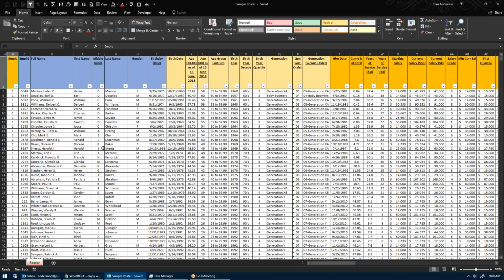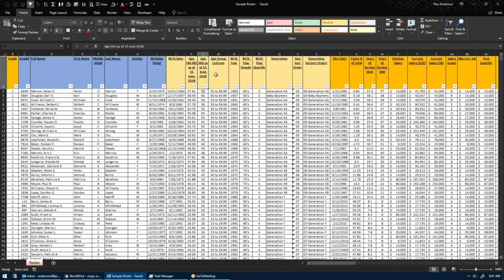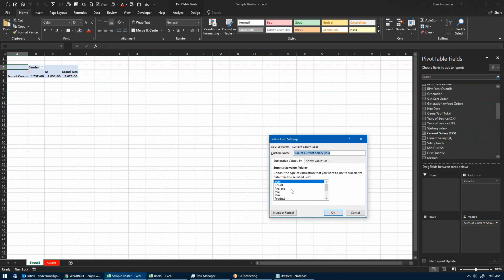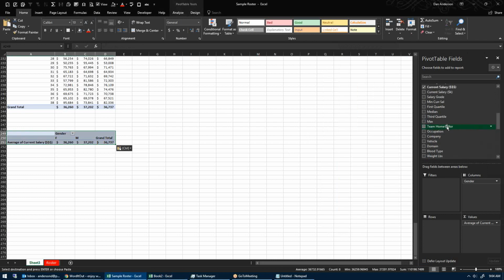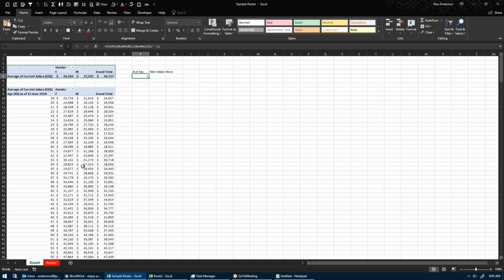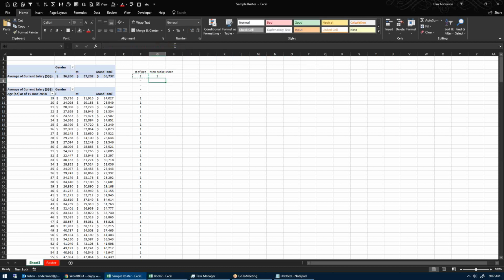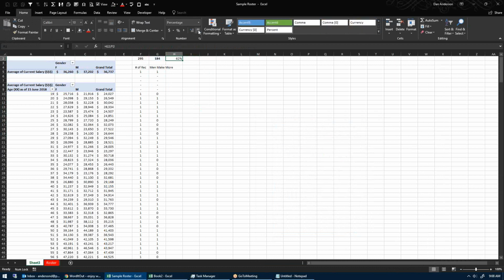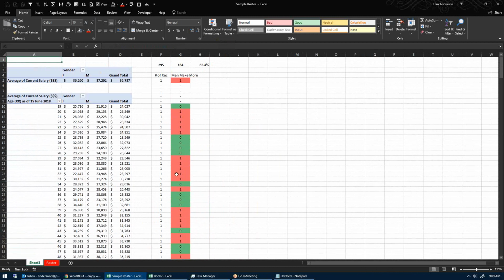Excel 101: Quick & Dirty Comparisons (typically used for HR compensation pay equity analysis)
This is a quick and dirty way to compare two things in Excel using pivot tables, some keyboard shortcuts, basic formulas and some conditional formatting. There are a million ways to do variance analysis so make sure to use your creative human brain and do whatever makes sense for your data set while avoiding any bias.

By default, YouTube will load this video in standard resolution, which might make some things blurry. You can change the resolution settings by clicking the gear in the bottom right of the video and selecting the highest resolution possible (1080p).